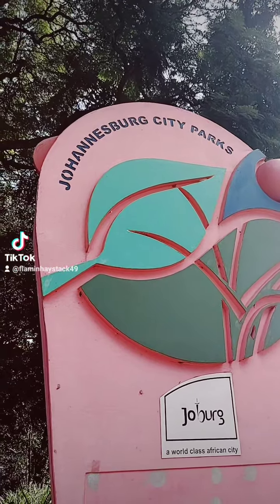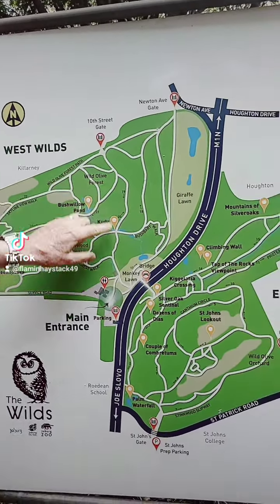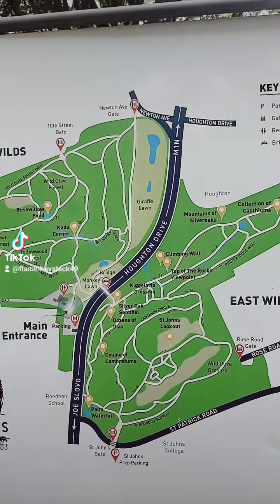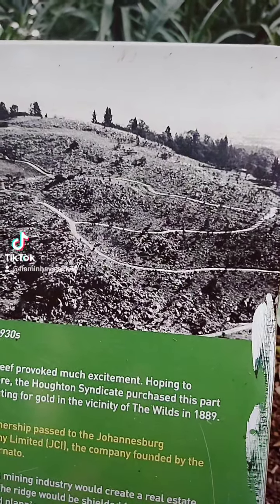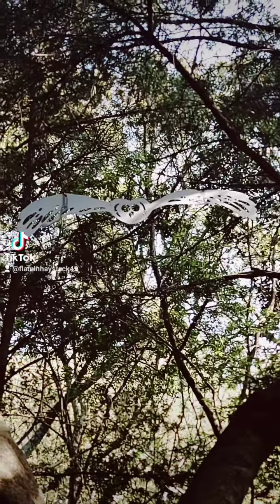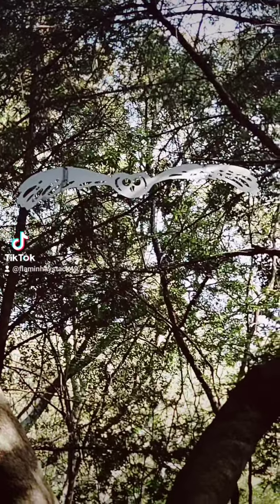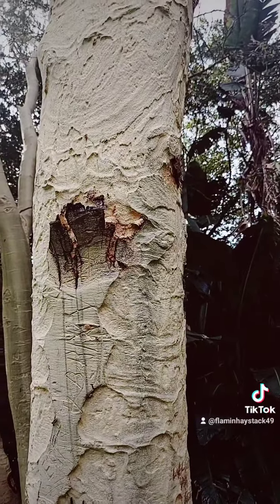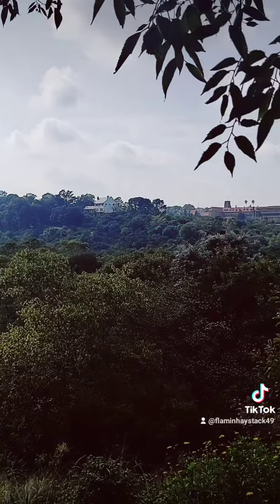Walking through The Wilds in Johannesburg